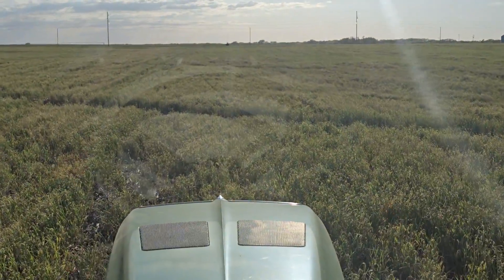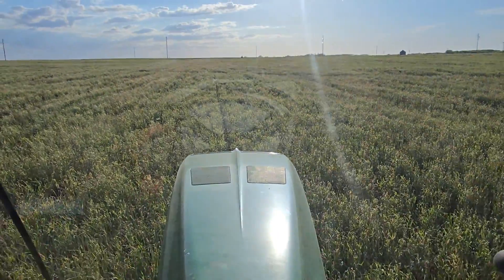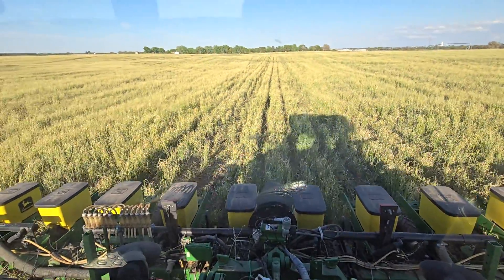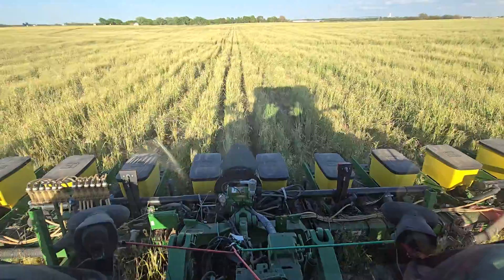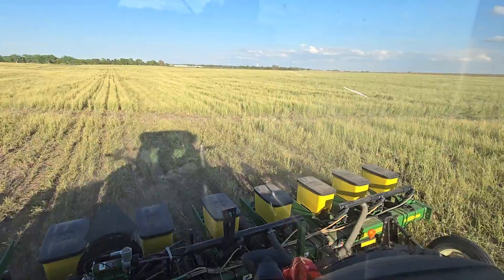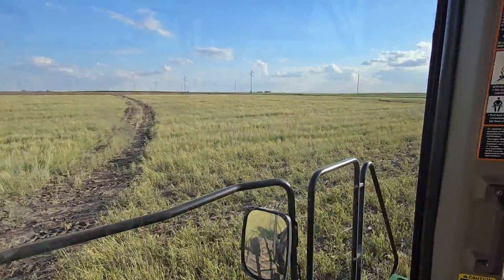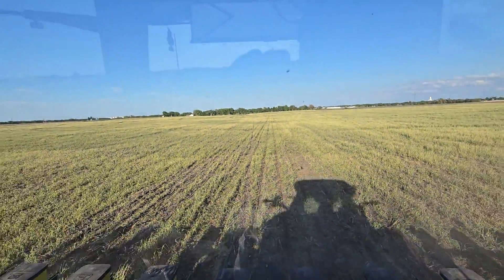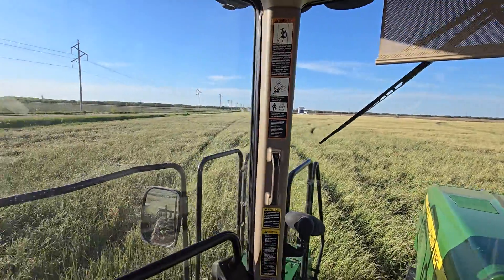How to plant corn directly into 3 foot tall cover crops. Regenerative Farming